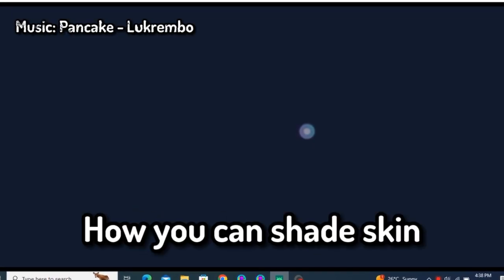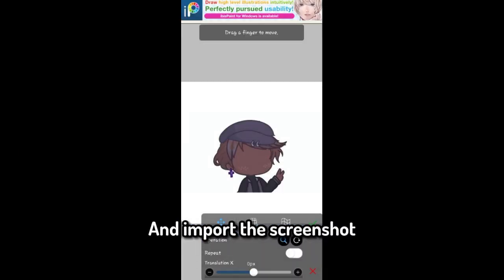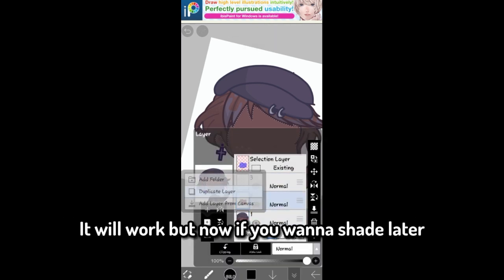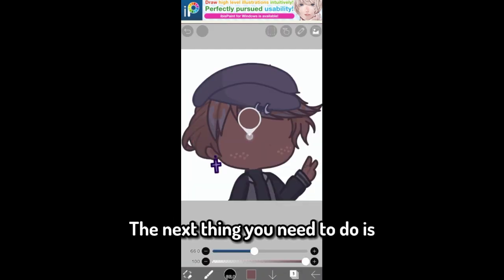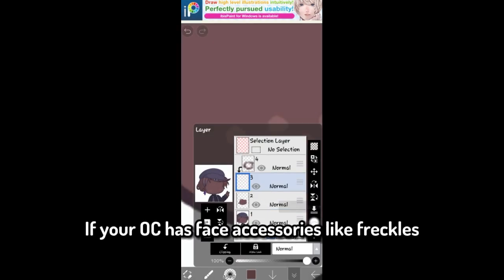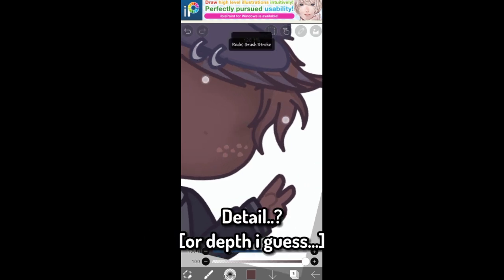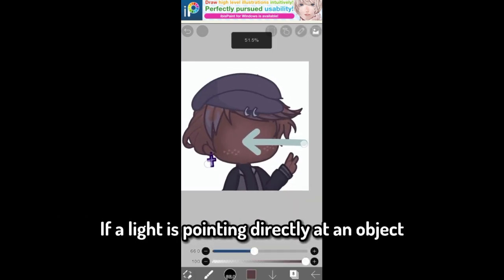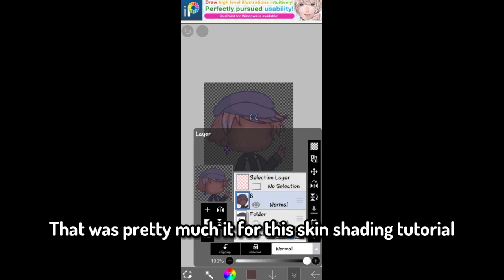EASY Skin Shading Tutorial | Gacha Life 2 | ibisPaint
Today i'll be showing you an easy way to shade skin in ibisPaint!!